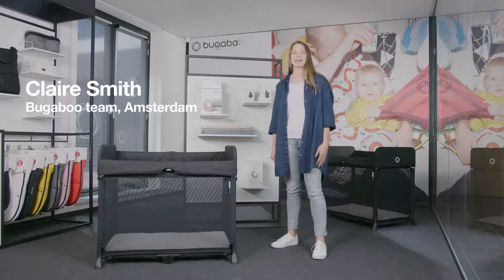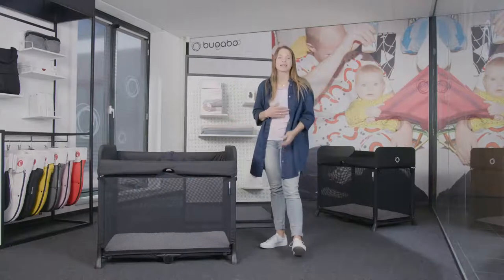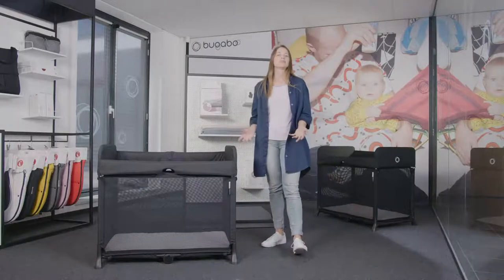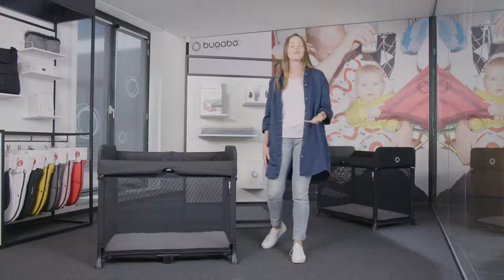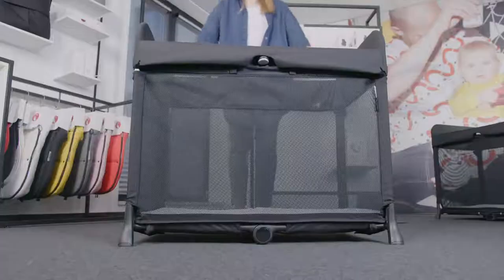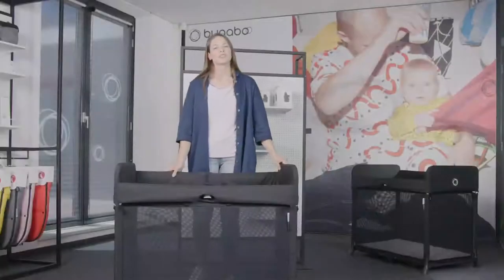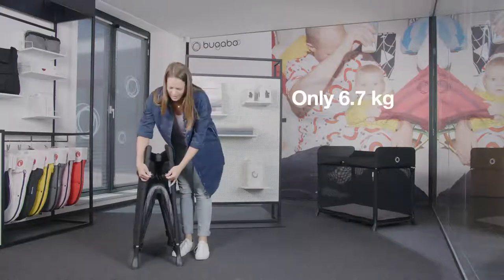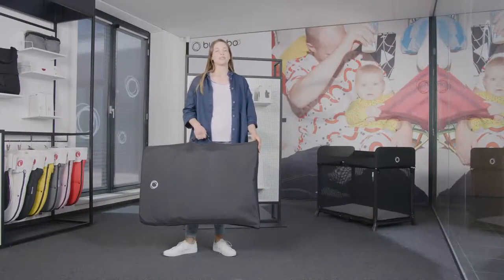Bugaboo Stardust – the new Bugaboo pop-up portacot (Australia)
The Bugaboo Stardust unfolds in 1 second. With an all-in-one design and a built-in mattress, this comfortable pop-up portacot makes bedtime easier than ever. What’s more, the innovative design and aerospace technology folds back together again in three seconds, leaving more time for you to get on with your day.

Weighing just 8kg and folding down to just 14 cm wide, the Bugaboo Stardust is made to move. It comes with a premium Velcro closing bag, so it’s extra easy to pack up, and straps keep it closed even without the bag. You’re good to go.